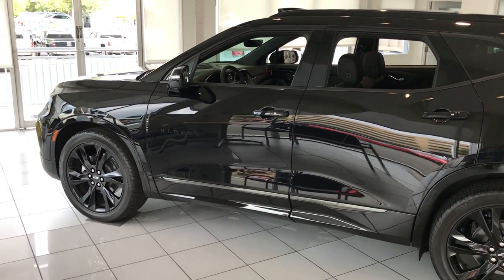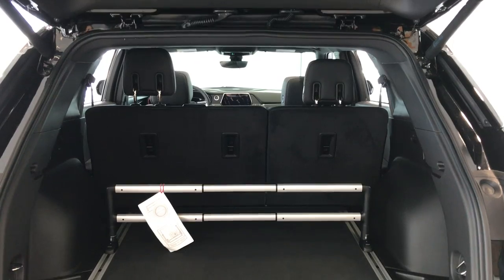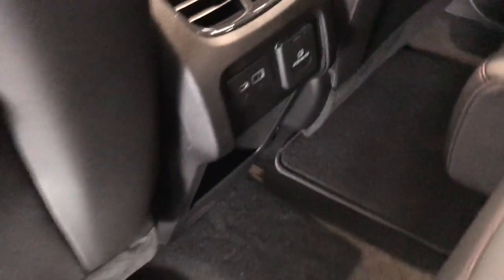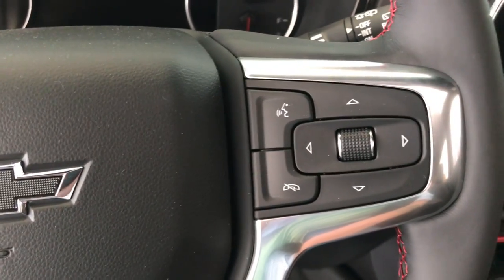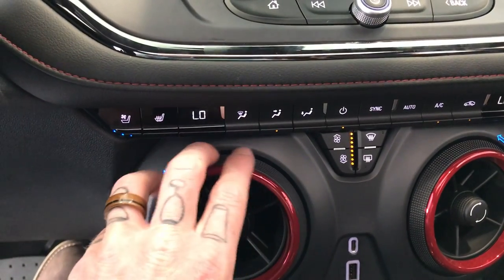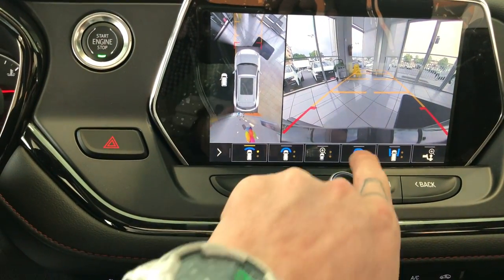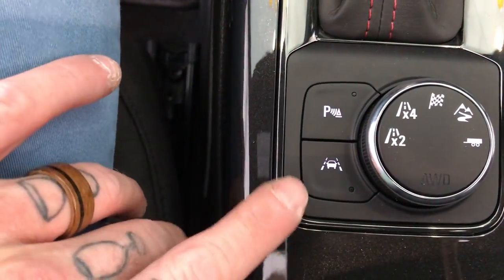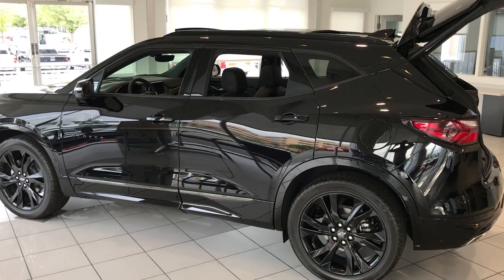2019 Chevrolet Blazer